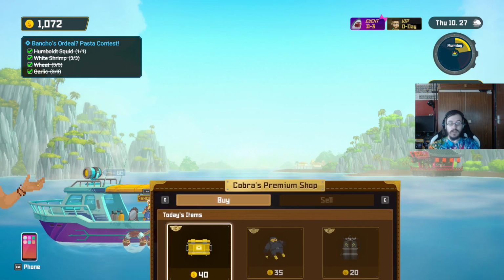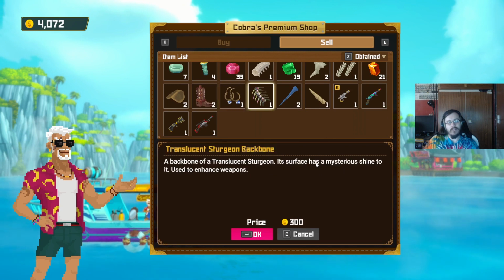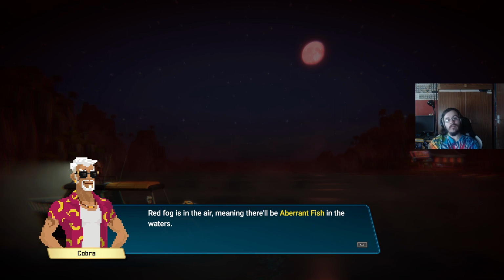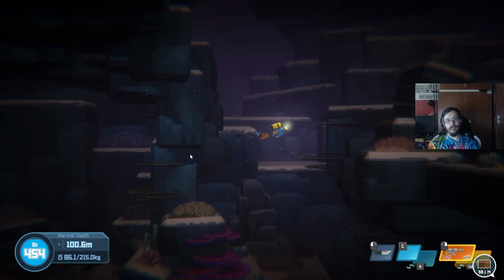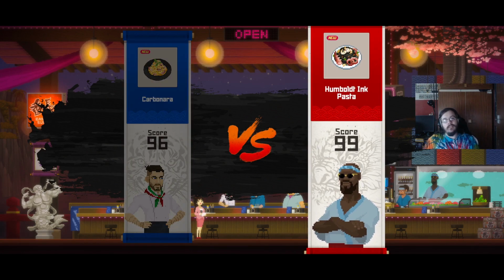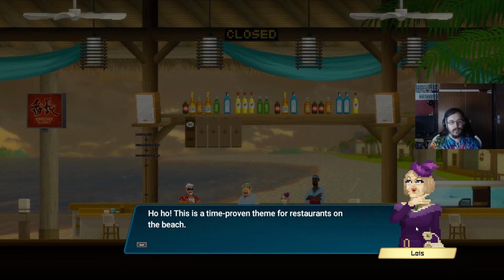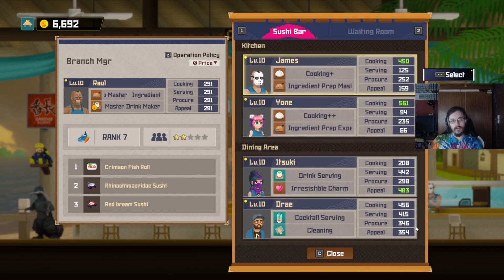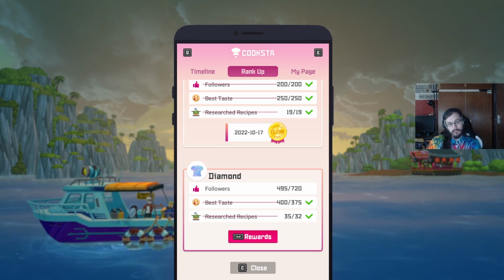Dave The Diver: Veteran Playthrough; Bancho's Antagonist Returns [Part 21]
Dave The Diver is a spearfishing and restaurant management game. In this game you have to catch fish and serve them at a sushi bar. However there are mysterious earthquakes in the region. Although Dave only wanted to dive and spearfish, he ends up getting wrapped up in a crazy adventure.

In this part a person with a long standing dislike for Bancho returns to the Sushi bar.